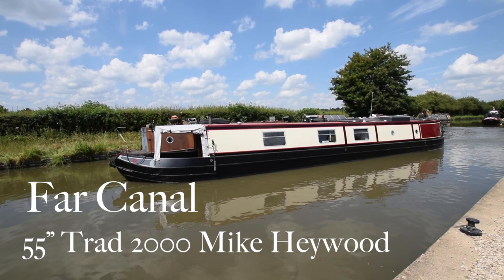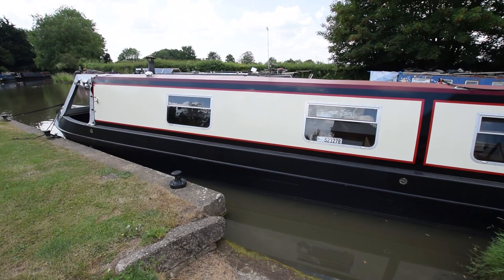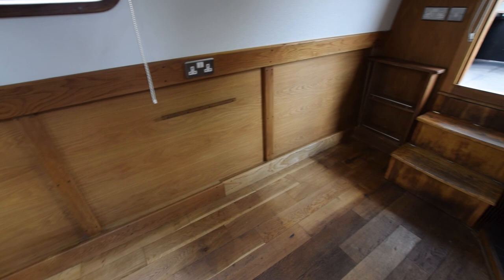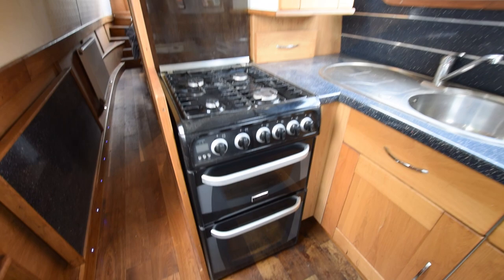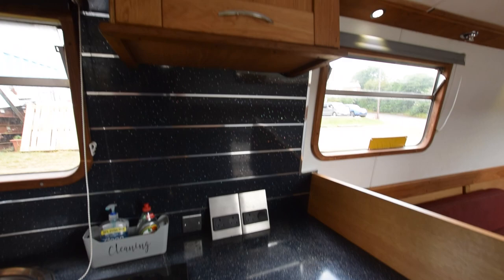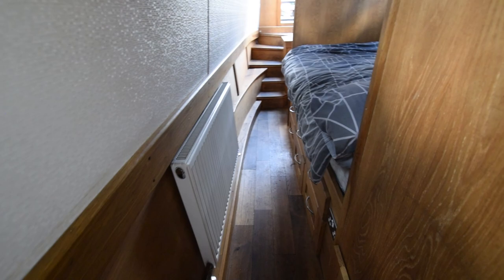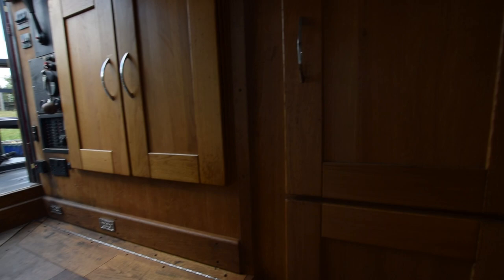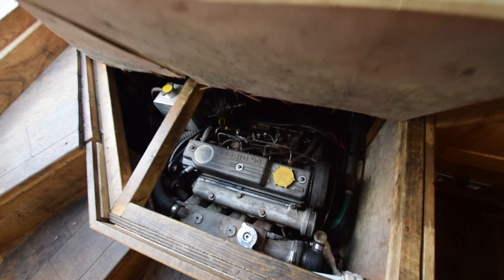SOLD - Far Canal, 55' Trad 2000 Mike Heywood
FOR FULL COLOUR DOWNLOADABLE BROCHURE, EXTENSIVE PHOTOS, CLEAR LAYOUT PLAN AND THE PRICE, GO